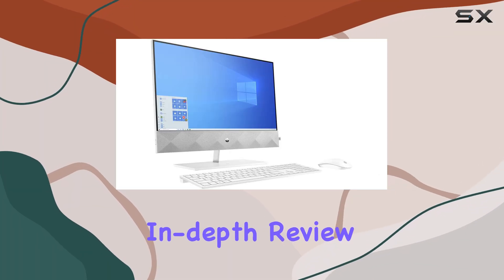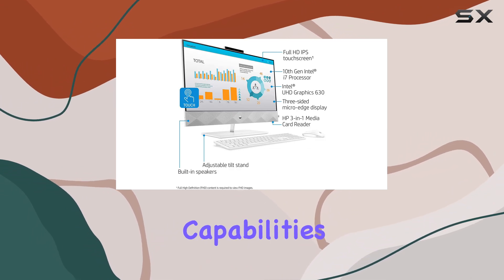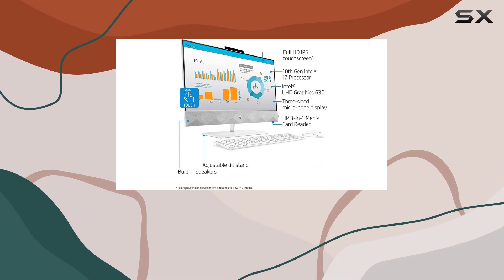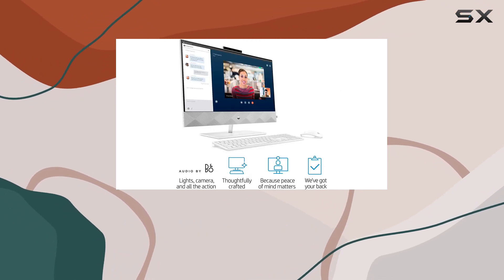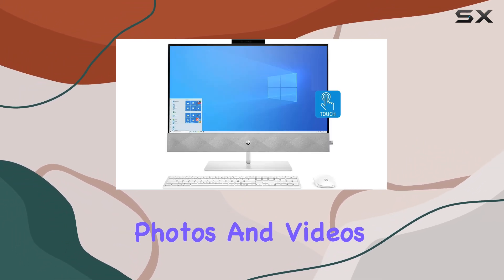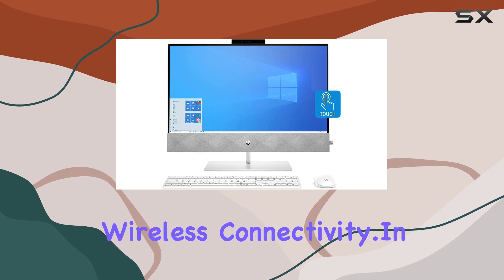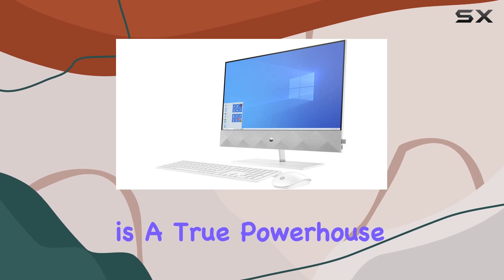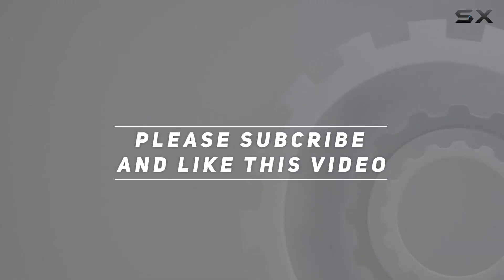HP Pavilion 27 Touch Desktop: The Ultimate All-in-One Powerhouse!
0:00 Intro
0:06 Review

Things that we mentioned in this video:
HP Pavilion 27 Touch : B08GYD7HTF